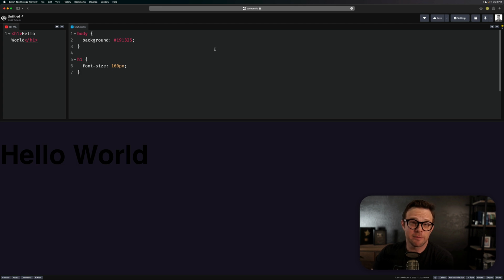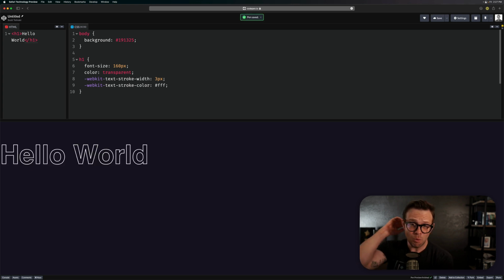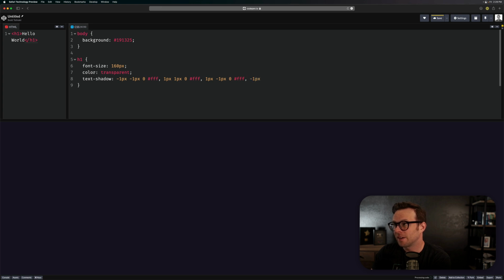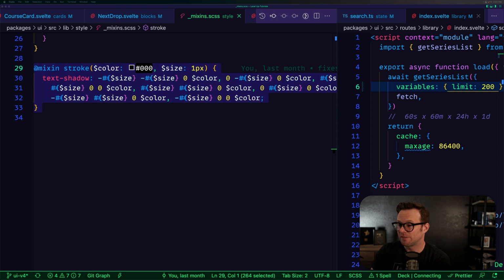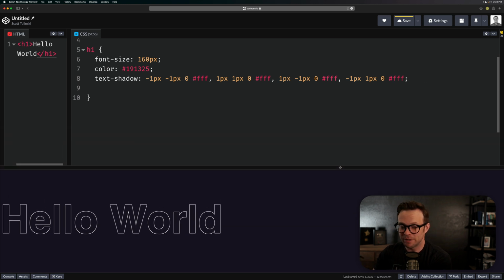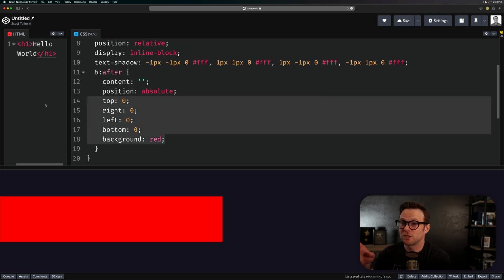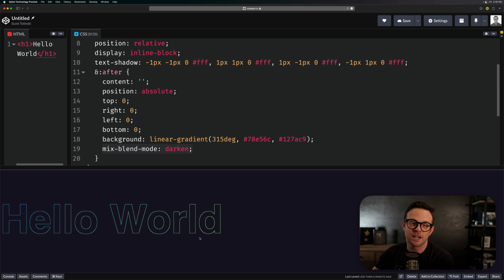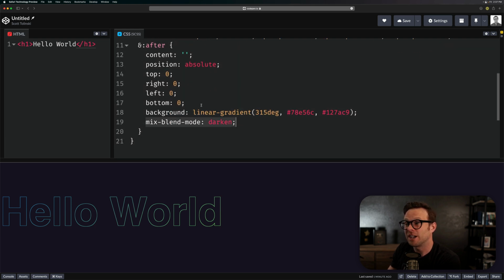Text Outline Gradient Using Only CSS